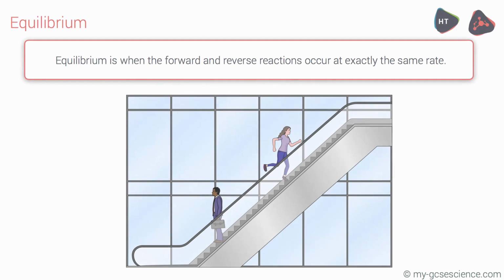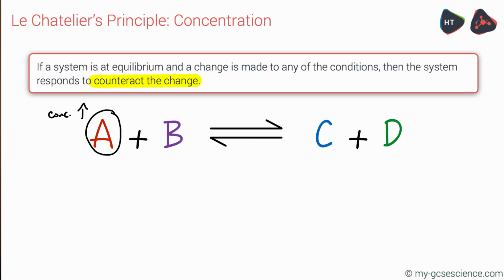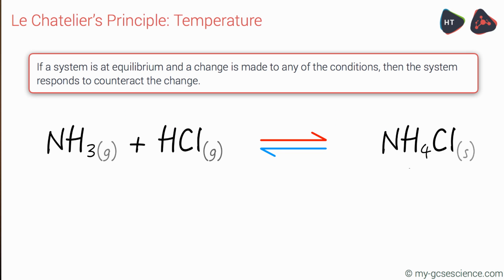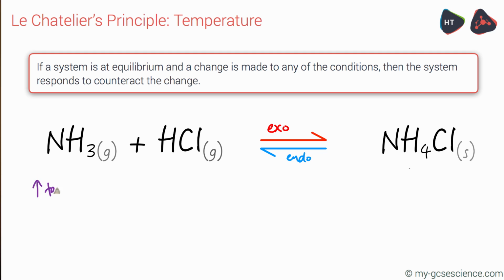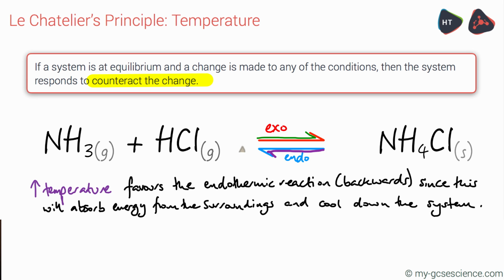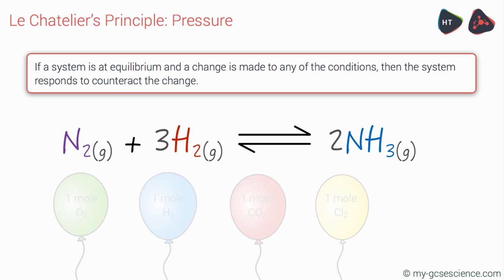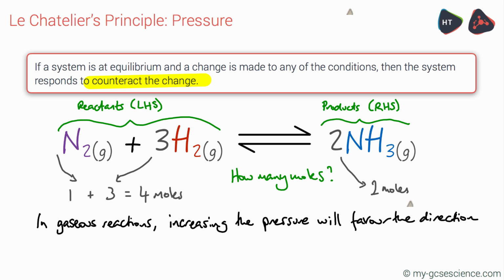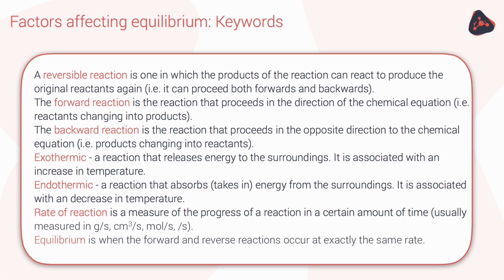50 Factors affecting equilibrium